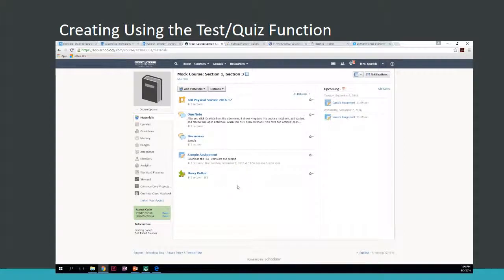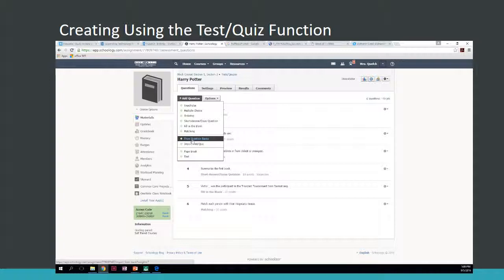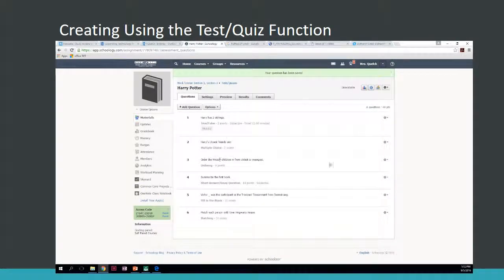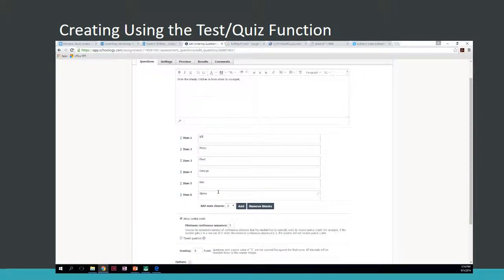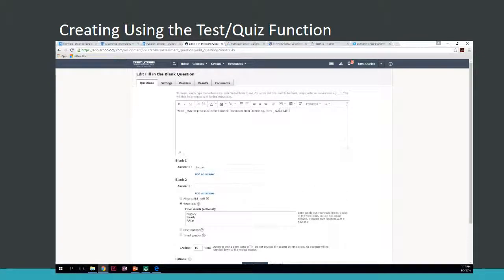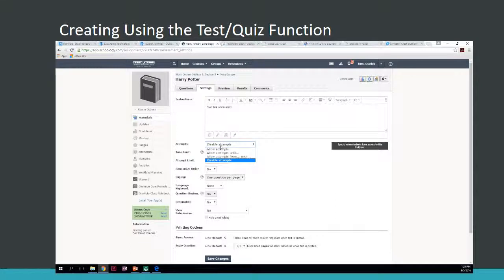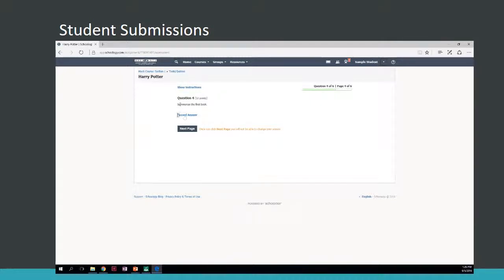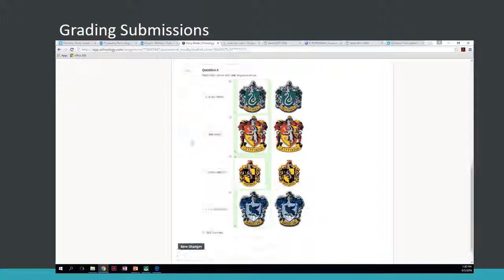Tests and Quizzes (2016)